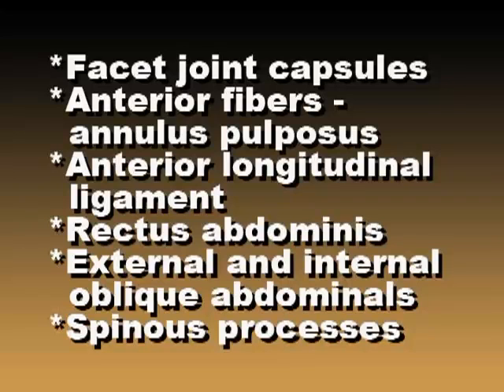Goni Thoracic and Lumbar extension